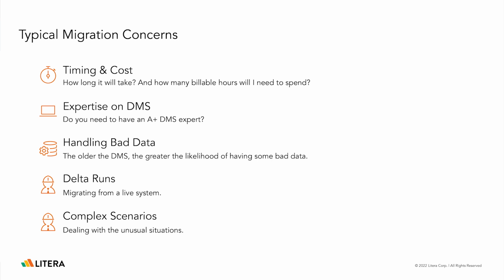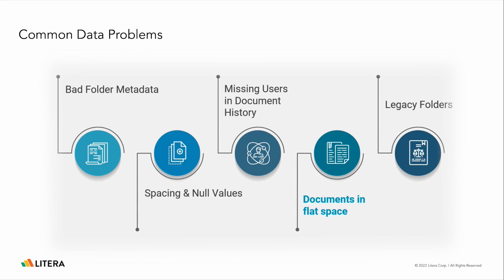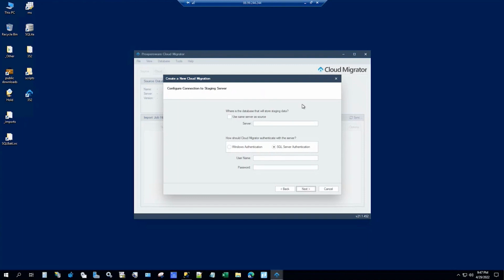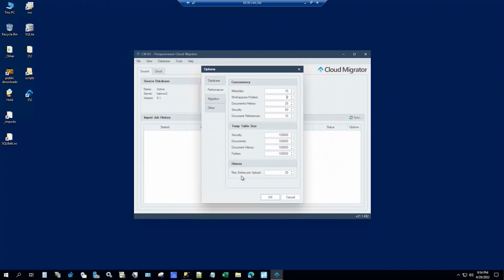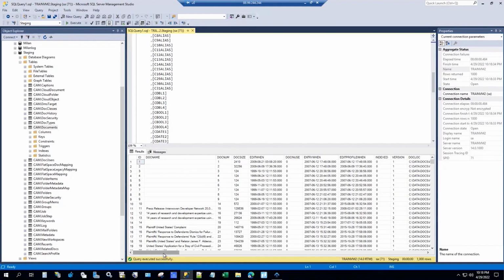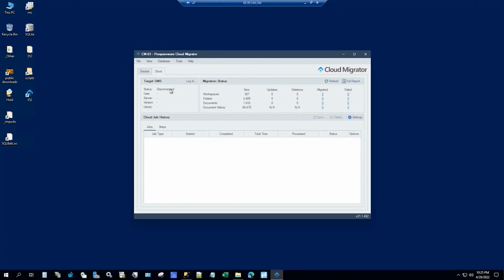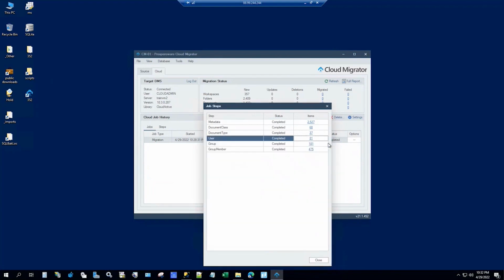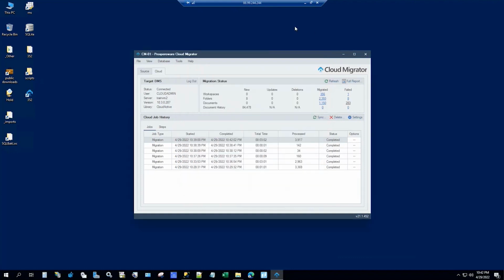Cloud Migrator Demo